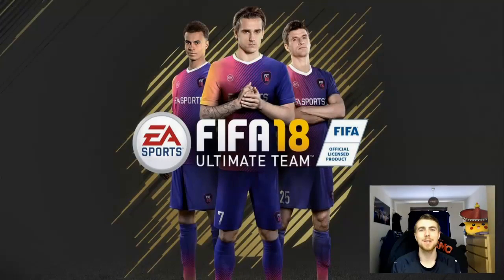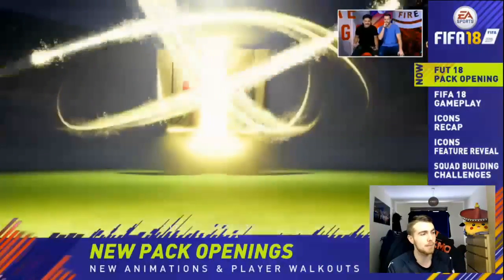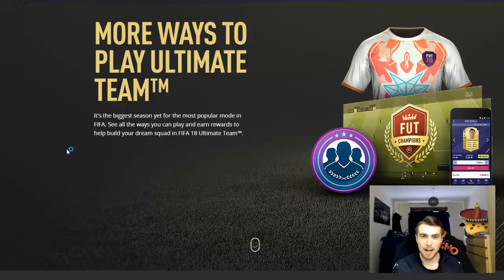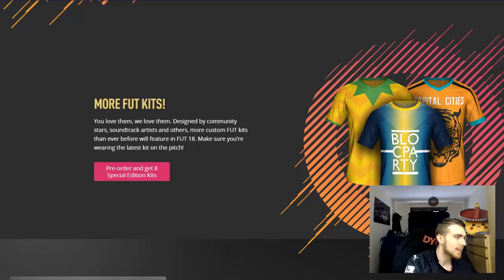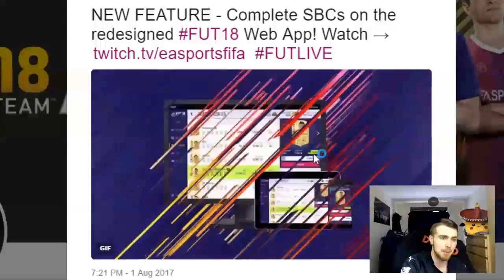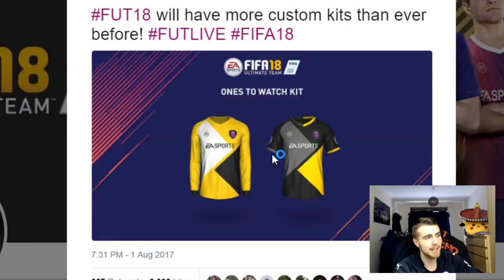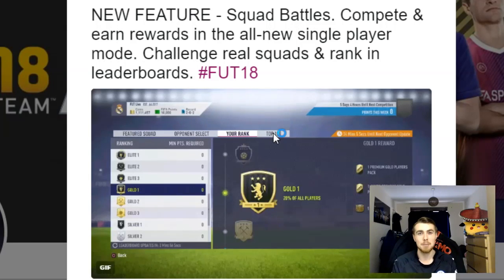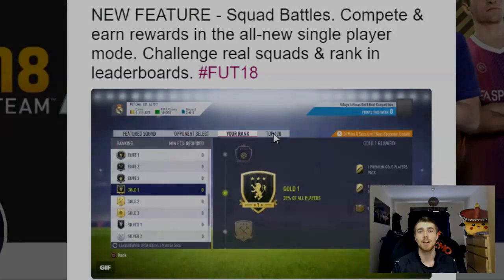FUTLIVE - FIFA 18 New Icons - FIFA 18 Pack Opening - FIFA 18 Ultimate Team Information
So yesterday was the brand new FUT Live stream and we got loads of new FIFA 18 information including the new FIFA 18 pack animation, new icons, ultimate team news, sbcs, ones to watch, squad battles, champions channel and objectives.

Video themes

FIFA 18 Pack Animation
FIFA 18 SBCs
FIFA 18 Ones To Watch
FIFA 18 Objectives
FIFA 18 Champions Channel
FIFA 18 Squad Battle
FIFA 18 Ultimate Team
FIFA 18 Icons
FIFA 18 Custom Kits
FIFA 18 Prime Icons

Ronaldo 90 94 96
Ronaldinho 89 91 94
Maradona 91 95 97
Henry 87 90 93
Yashin 89 91 94
Pele 91 95 98
Gullit 86 90 93
Roberto Carlos 86 88 91
Okocha 85 87 90
Vieira 86 88 91
Schmeichel 86 90 92
Puyol 86 90 92
Del Piero 87 90 92
Owen 86 88 91
Deco 85 87 90
Ferdinand 85 88 90